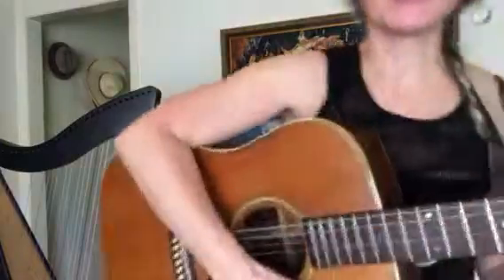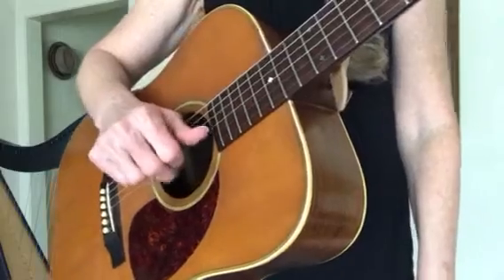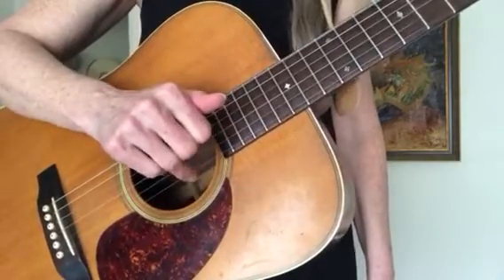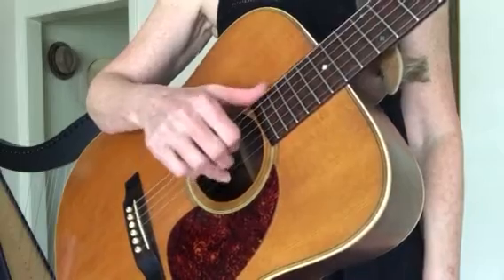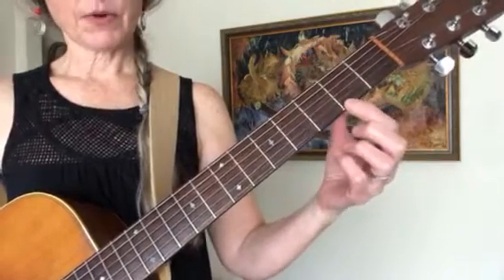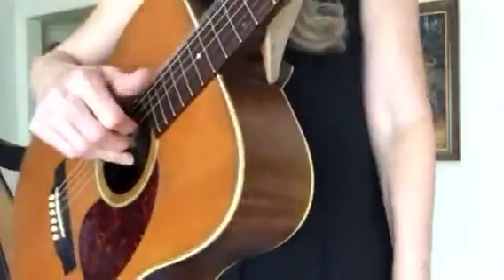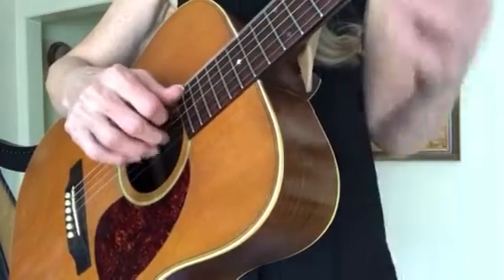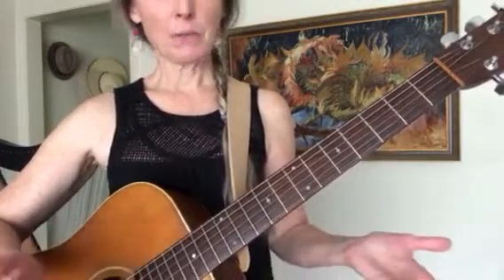Fingerpicking 101 lesson 1.2